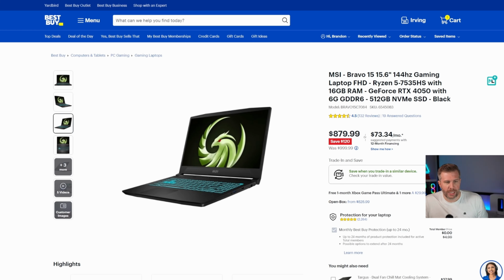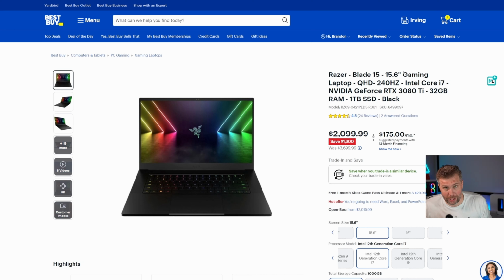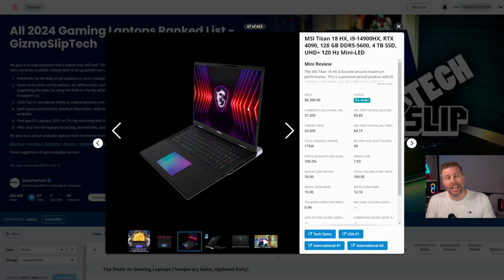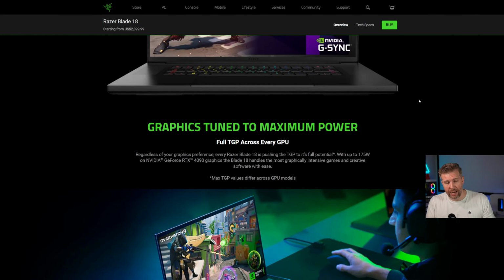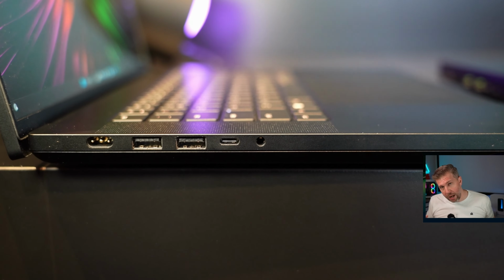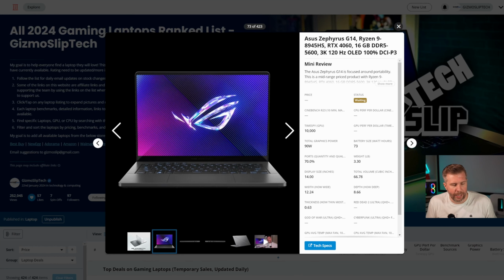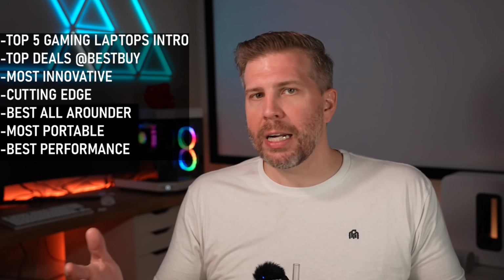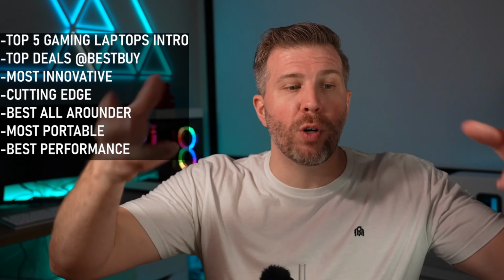My Top 5 Gaming Laptops from CES 2024 - Best Performance, Most Portable, Best All Arounder, More!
I put together my top 5 favorite gaming laptops at CES 2024! There are really innovative and interesting new models. QHD 240hz OLED, 4K 165 hz, Thunderbolt 5, seamless haptic touchpads, and many other innovative features!

$799 GIGABYTE AORUS 15.6"
$879 MSI Bravo 15
$949 Acer Predator Helios Neo 16
$999 Legion Slim 5
$1049 Aorus 7
$1049 Zephyrus G14
$1149 MSI Stealth 14
$1799 Blade 15 (3070 TI)
$2099 Blade 15 (3080 TI)
$1999 Blade 17 (3070 TI)

You can find links to buy the all 2024 gaming laptops from my 2024 Gaming Laptop Ranking List

00:00 - My Top 5 Gaming Laptops from CES 2024
01:02 - Best Buy Sponsorship Word
01:44 - Best Buy - Top Deal Alert - Gigabyte Aorus 15
02:01 - Best Buy - Top Deal Alert - MSI Bravo 15
02:20 - Best Buy - Top Deal Alert - Acer Predator Helios Neo 16
02:51 - Best Buy - Top Deal Alert - Lenovo Legion Slim 5
03:11 - Best Buy - Top Deal Alert - Gigabyte Aorus 17
03:36 - Best Buy - Top Deal Alert - Asus Zephyrus G14
04:15 - Best Buy - Top Deal Alert - MSI Stealth 14
04:35 - Best Buy - Top Deal Alert - Razer Blade 15
05:15 - Best Buy - Top Deal Alert - Razer Blade 17
05:49 - Intro to Listium
06:34 - Honorable Mention - Asus Strix Scar 18
07:28 - Most Innovative Laptop - MSI Titan 18 HX
10:23 - Most Cutting Edge - Razer Blade 18
12:28 - Best All-Rounder - Razer Blade 16
15:00 - Most Portable - Honorable Mention - HP Omen Transcend 14
15:35 - Most Portable Laptop - Asus Zephyrus G14 and G16
19:25 - Best Performance - XMG Neo 16
23:17 - Overall Recommendations